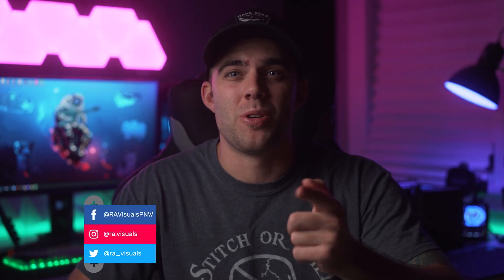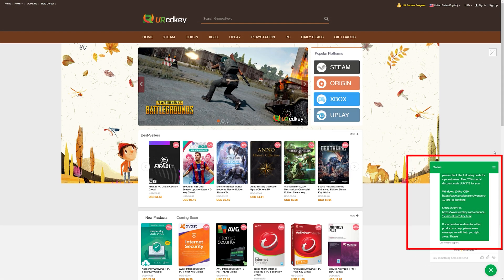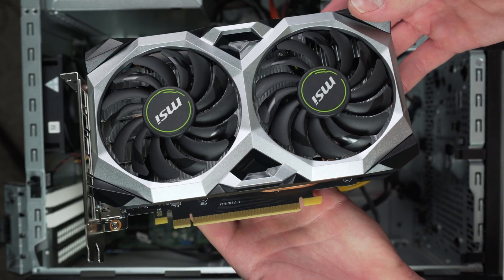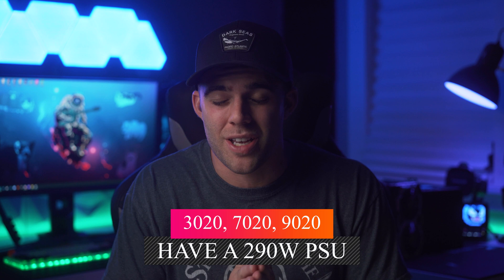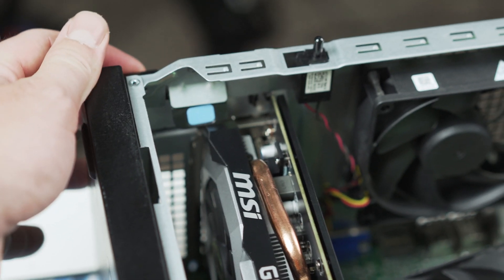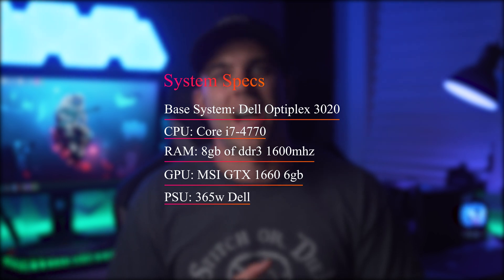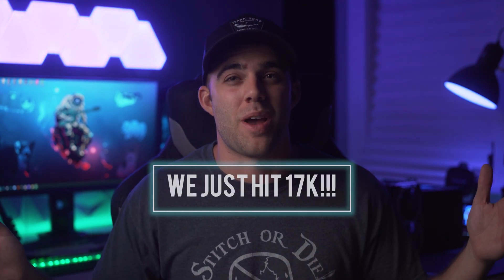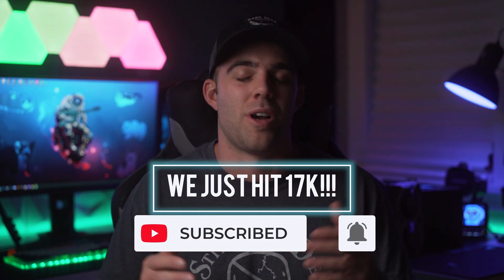Will a GTX 1660 work in a Dell Optiplex? 🙄 | Dell Optiplex 3020, 7020, 9020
MSI GTX 1660 (Amazon Paid Link)
24 Pin to 8 Pin adapter (Amazon Paid Link)
SATA to 8 Pin (Amazon Paid Link)
SATA to 6 Pin (Amazon Paid Link)
Great PSU for Optiplex's (Amazon Paid Link)

TRY TUBEBUDDY!

Amazon Bounties!

Sony A7III
Sony A6500

Sony 55mm F1.8
Sony 85mm F1.8
Sigma 16mm F1.4
Sony 16-35 F4
Sony 18-105 F4

Sony Hotshoe mic
Rode Videomicro
Rode Videomic Pro+
Sony Audio Recorder
Zoom H1
Lav Mic
Blue Yeti Blackout

Accessories
Feelworld F6 Monitor
Amazon boom stand
Boom stand to mic adapter
Promaster Video Tripod
Manfrotto Travel Tripod
Neewer Led Light w/ soft box kit
Neewer Light Gels
Sony FW50 Dummy battery
Desk Camera Mounting Rig
Innogear mic boom arm

Desk Setup
Large Desks
Small Desk
Fake Plant
Cable holders
Dual monitor arm
3d wall panels
Nano leaves
LED Strips

My Computer Specs:
Cpu: AMD Ryzen 7 3700X 3.6 GHz 8-Core Processor
Mobo: ASRock X570 Taichi ATX AM4 Motherboard
Memory: Corsair Vengance RGB Pro 32gb (2x16) 3200mhz
Graphics: EVGA GeForce RTX 2080 8 GB Black Video Card
CPU Cooler: Corsair H115i RGB PLATINUM 97 CFM Liquid CPU Cooler

Periphreals:
Keyboard: Logitech G915
Mouse: Logitech G703
Mousemat: Corsair MM350
Headset: Corsair Void Pro RGB
Mic: Blue Yeti Blackout